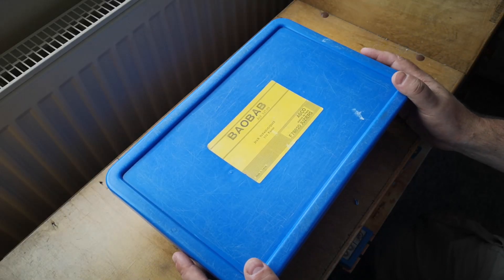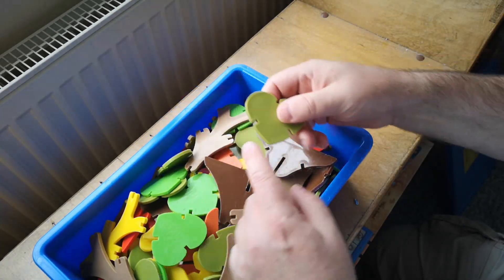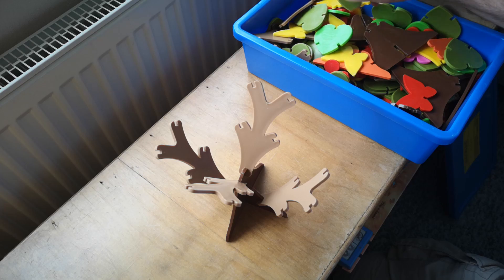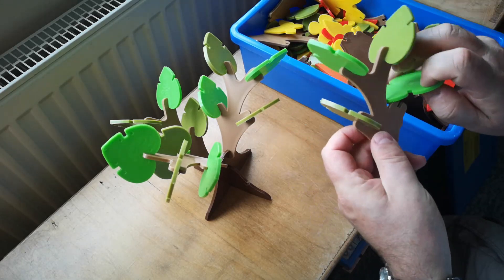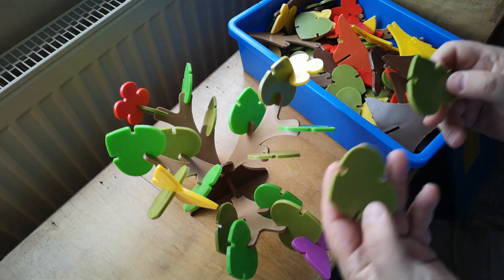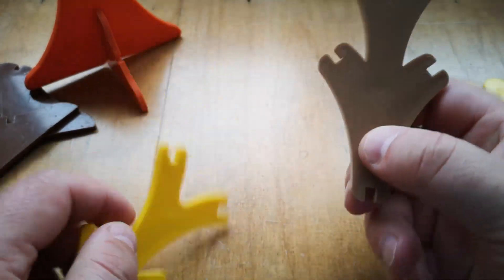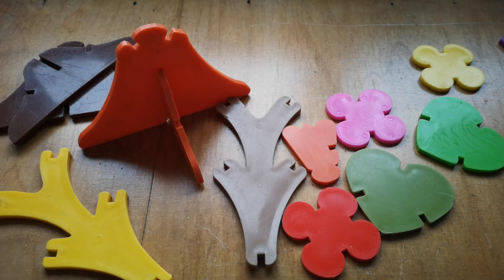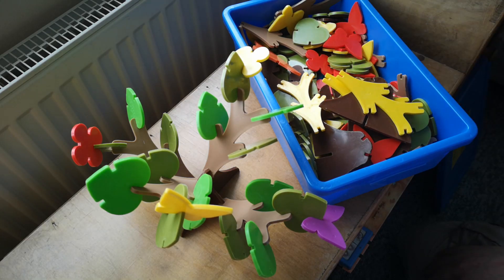Baobab - The Construction Toy You've (Probably) Never Heard Of - I Can Unbox Anything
I Can Unbox Anything - today, we're looking at an obscure French preschool construction toy called Baobab